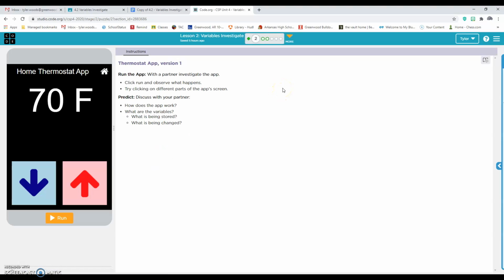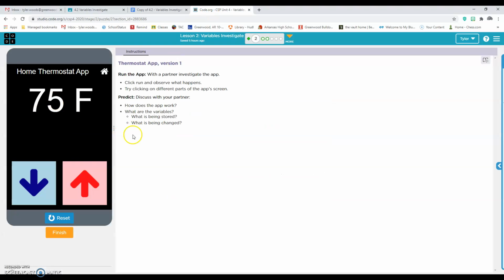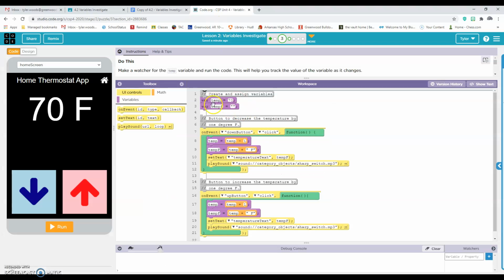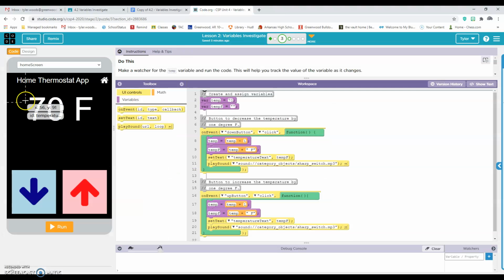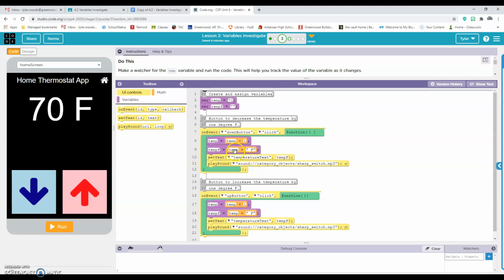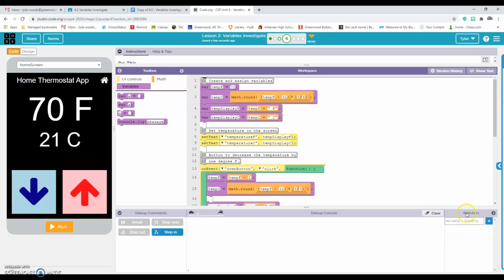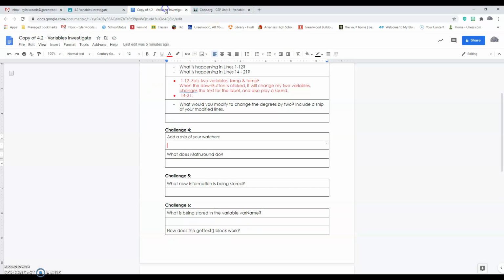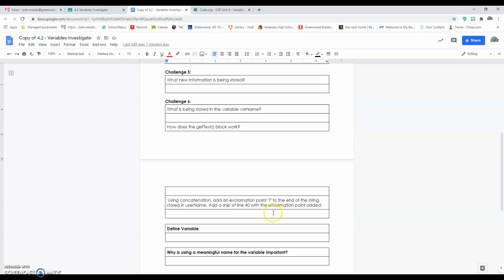4.2 Variables Investigate